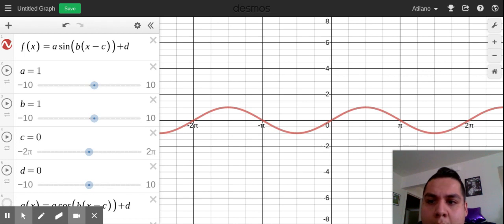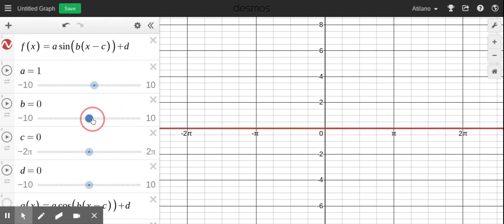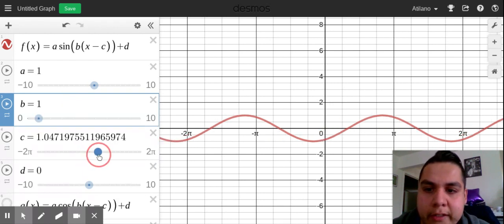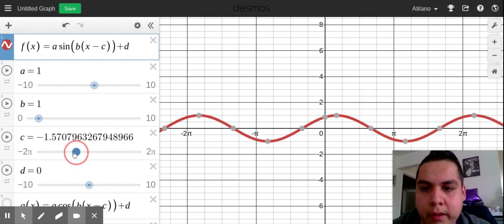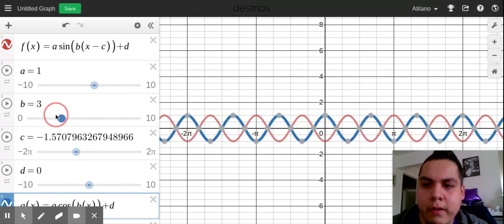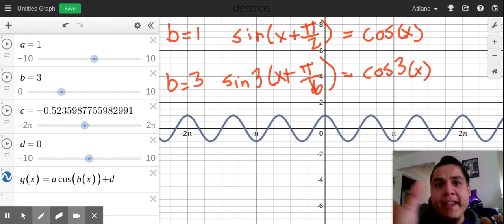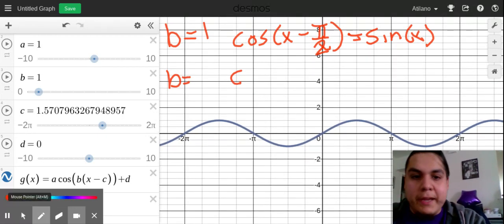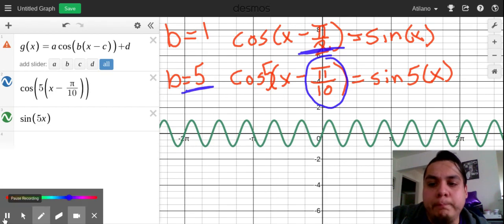Exploring the transformations of Sine and Cosine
Thanks Desmos! Using sliders to notice how we can make sine look like cosine and vice versa